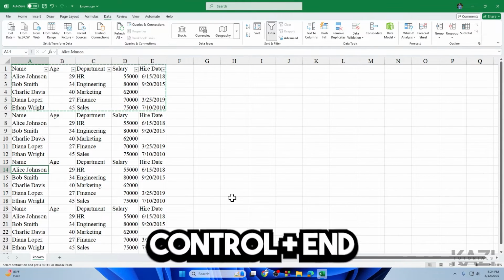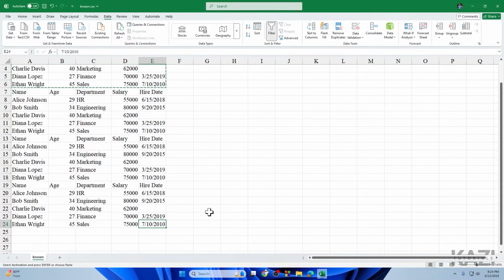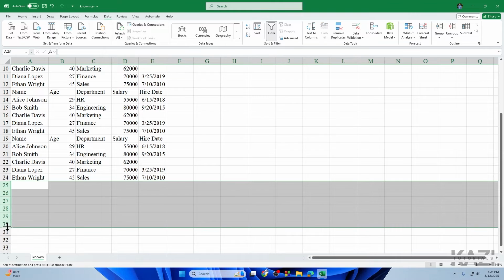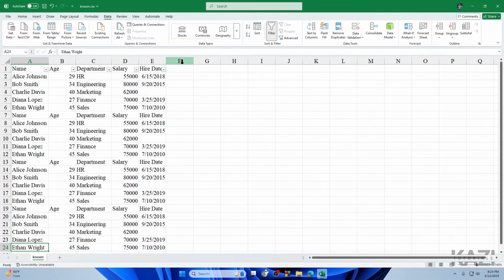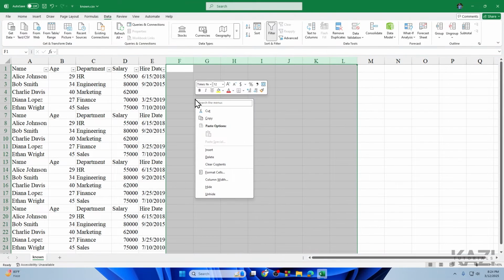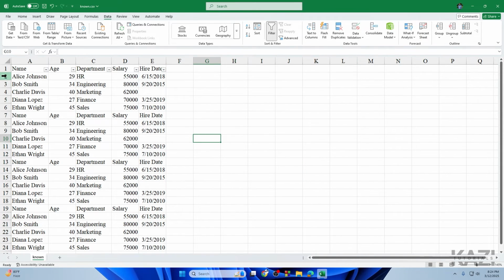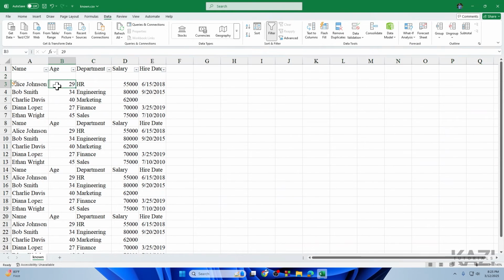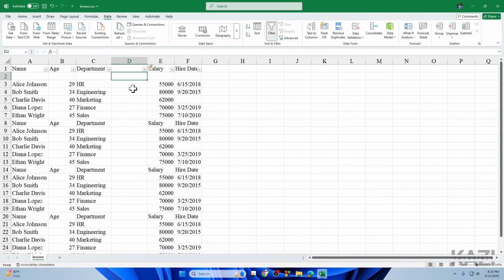[FIXED] Excel Can Not Insert New Cells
Hey Everyone, Welcome to Kazi Tutorials! In this video, I'm going to Show you [FIXED] excel can not insert new cells.